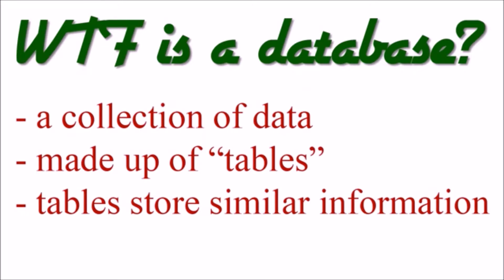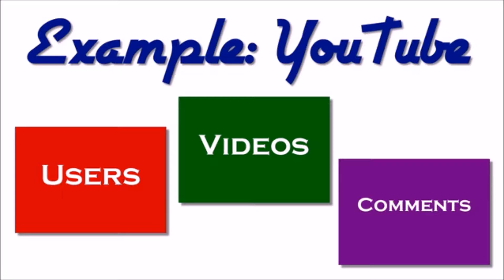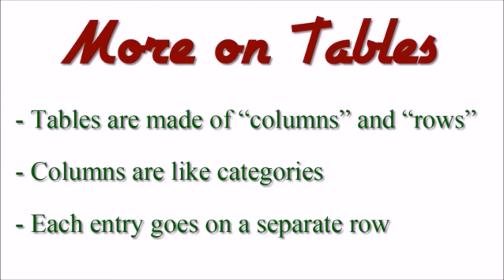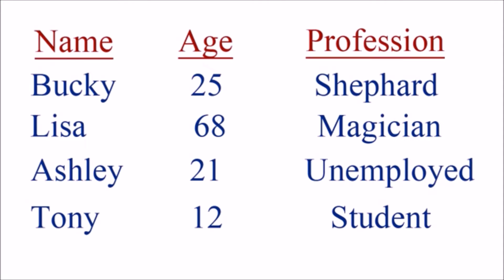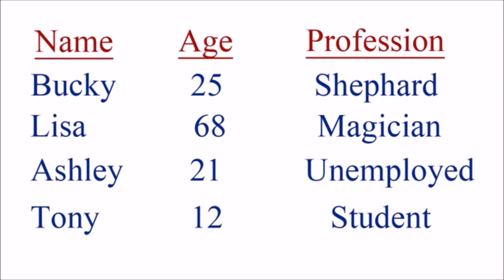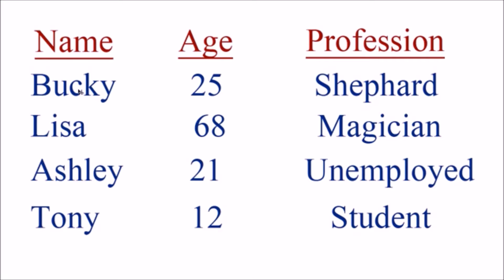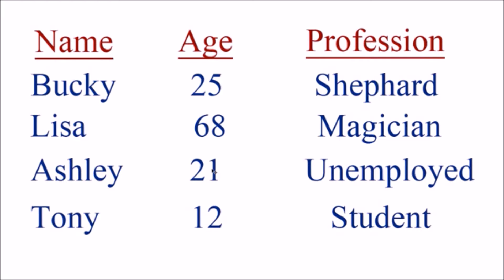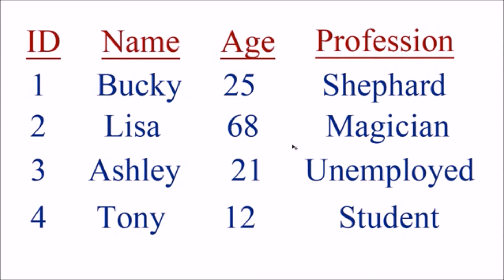1. INTRODUCTION TO DATABASES